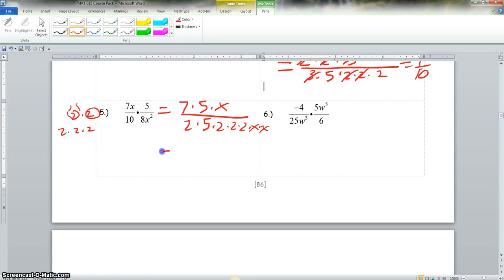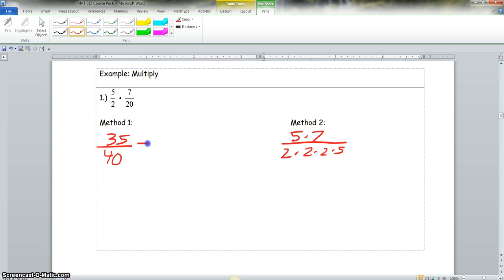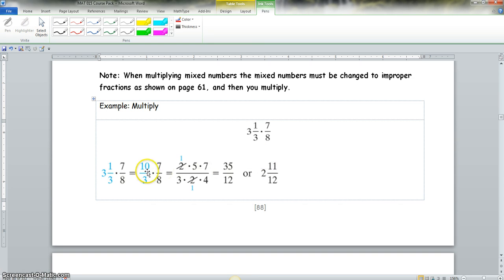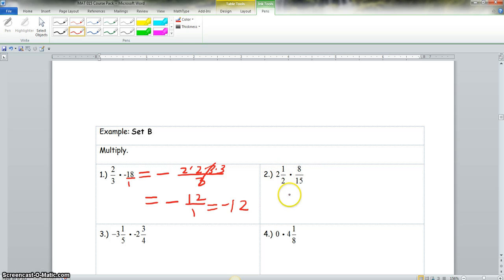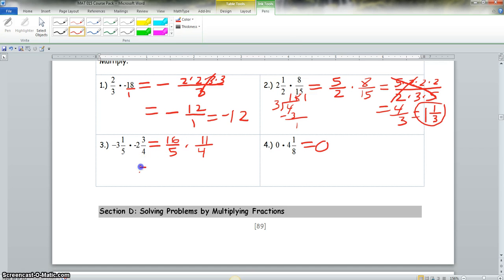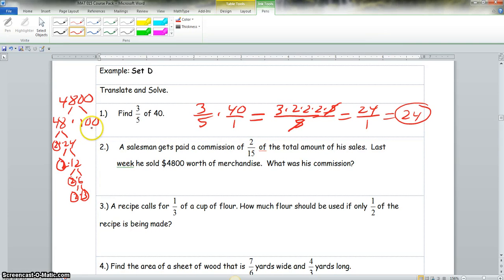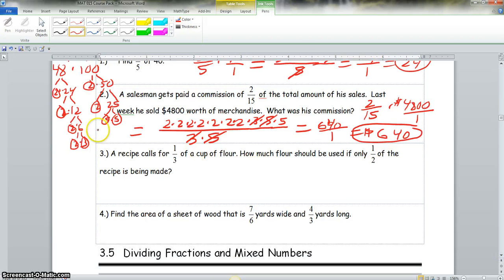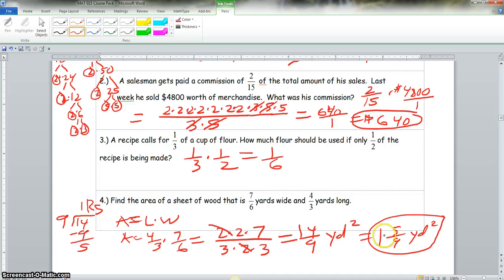MAT 015 Sections 3 3 3 6 Video 3